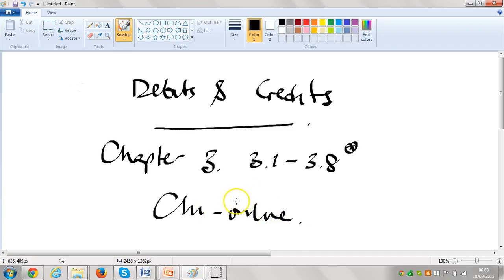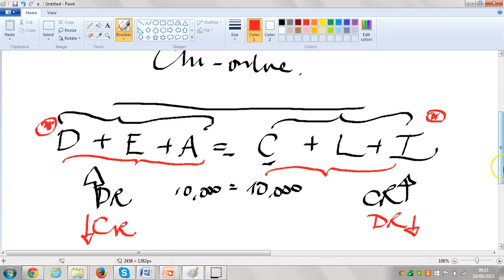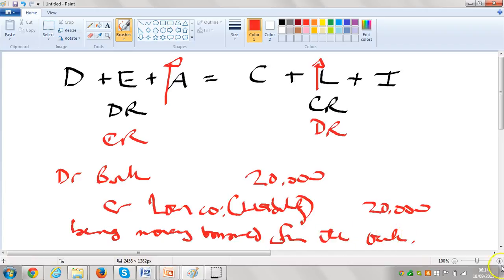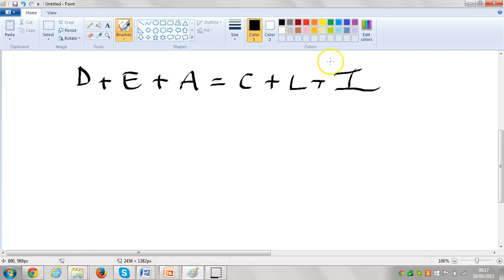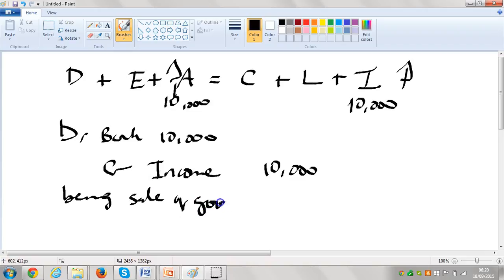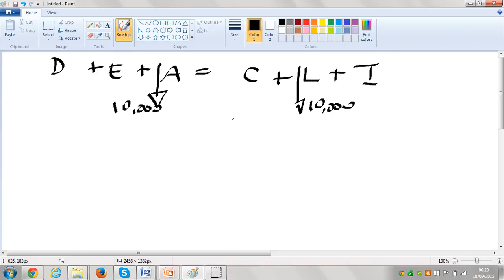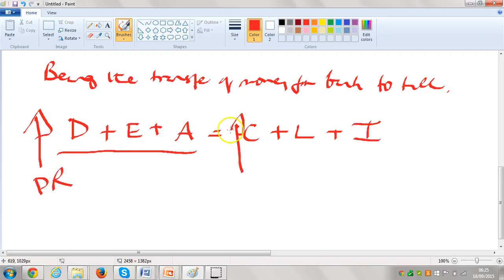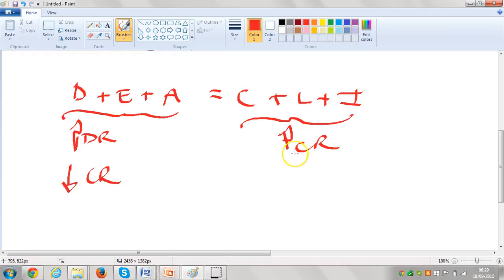The Accounting Equation, Debits and Credits